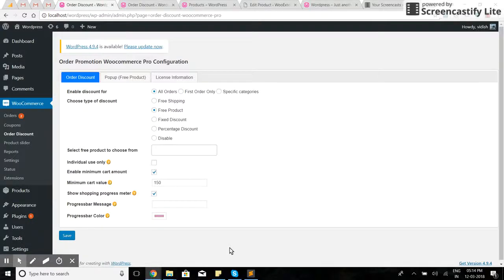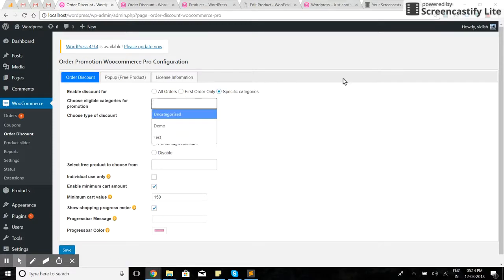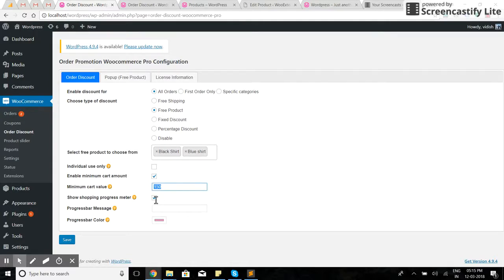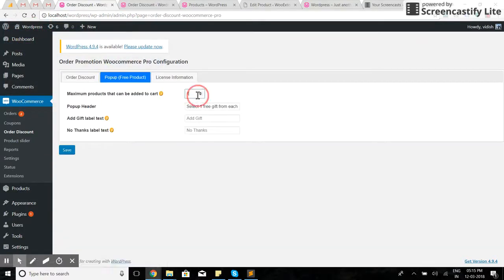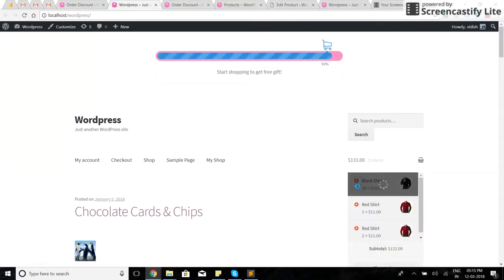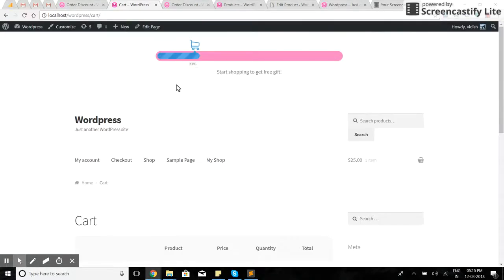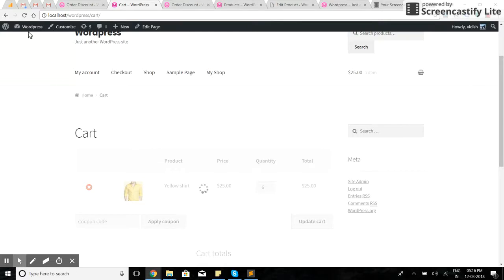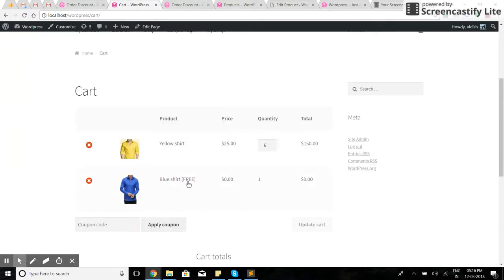Order Promotion Woocommerce V 2.1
This is a demo of how to configure and use Order Promotion  woocommerce version 2.1 by WooExtend